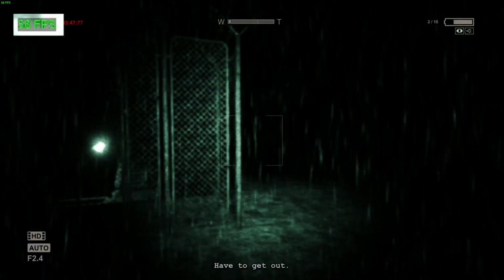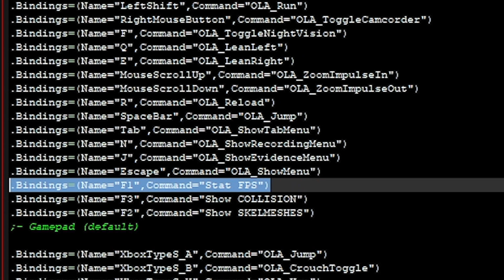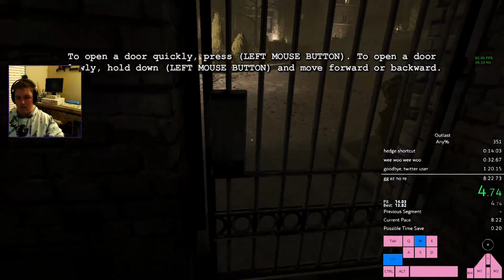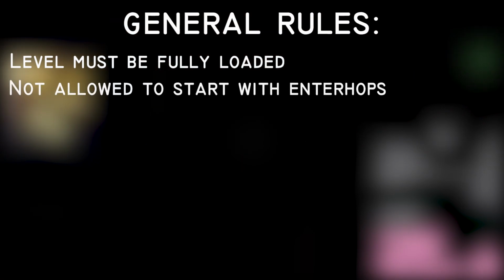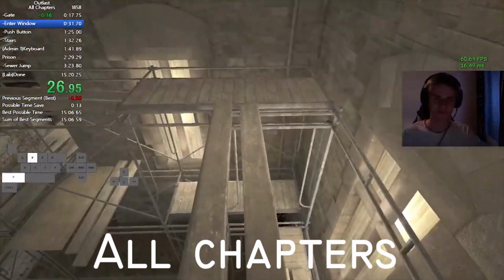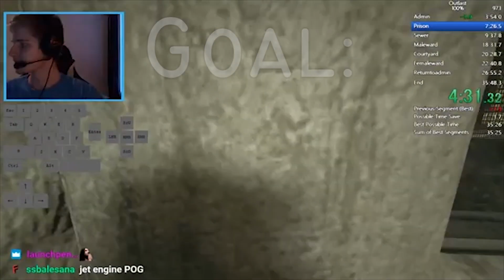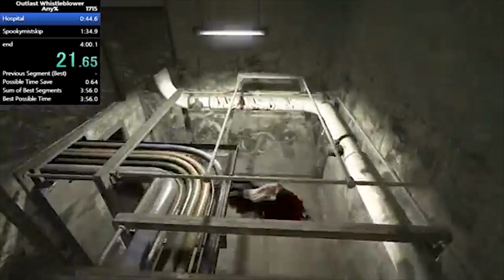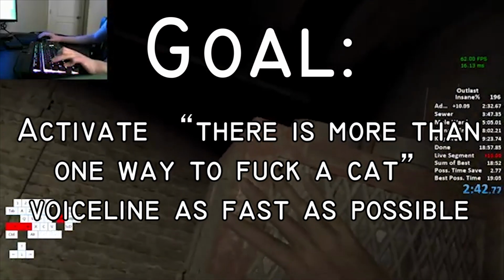Outlast Speedrunning Mega Guide (Updated April 2021)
Stat FPS Bind command: [ .Bindings=(Name="F1",Command="Stat FPS") ] (paste without brackets)

-Main Game-

-Whistleblower DLC-

Credits:
Creamsock
FalexLess
Pablonr
Andy
Claire
Finath
Quiv
AlexisDR
Guywithaxes